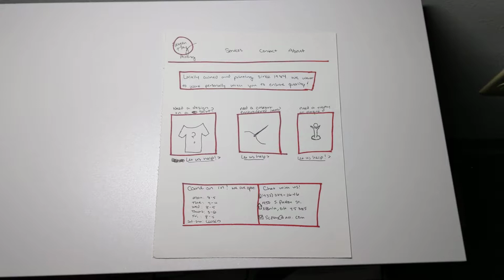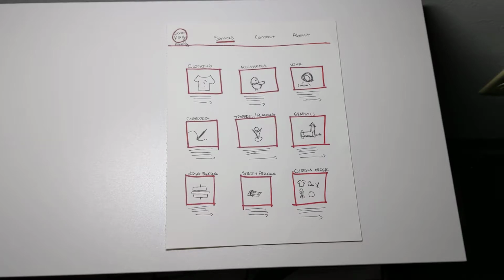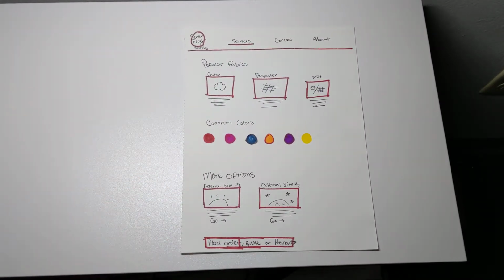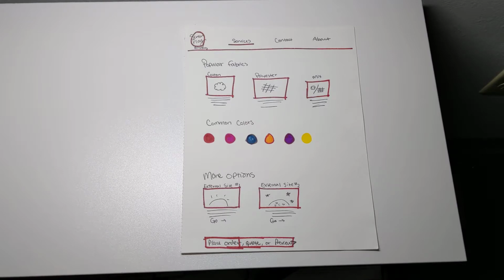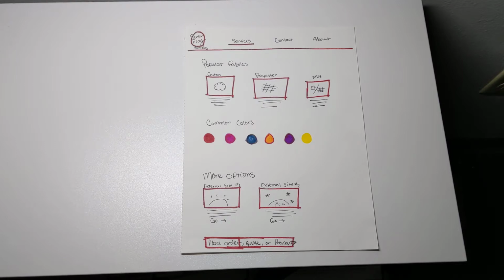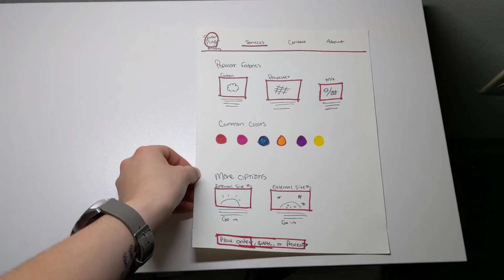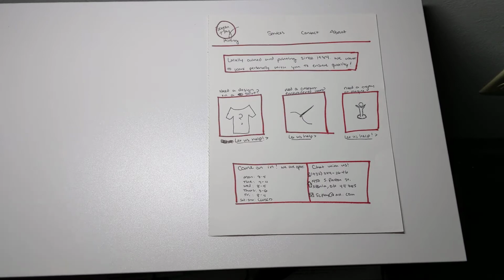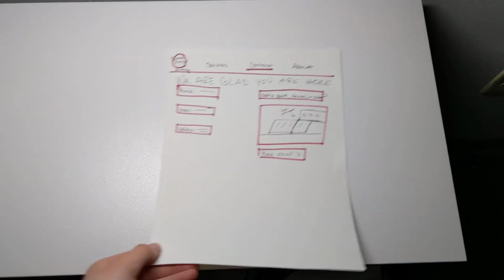UX_FA19 P1C: Paper Prototype and Video Walkthrough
Here is my paper-prototype website updates and task walkthrough video. I have been studying the website of a print shop in Xenia Ohio called ScreenPlay for my User Experience and User Interface class.